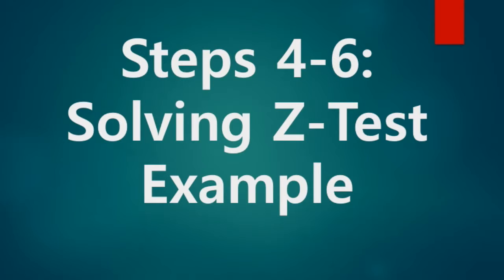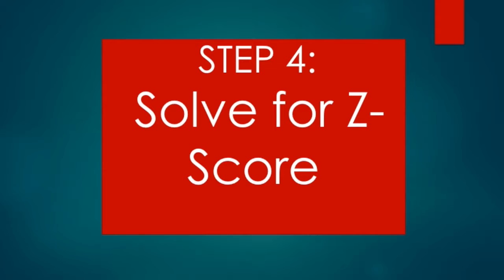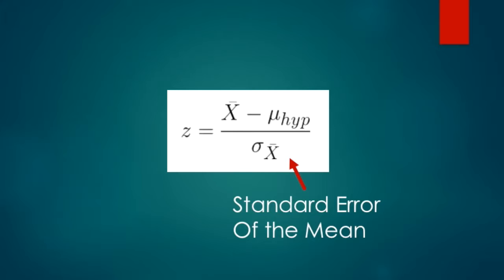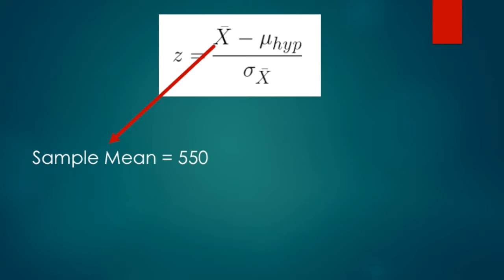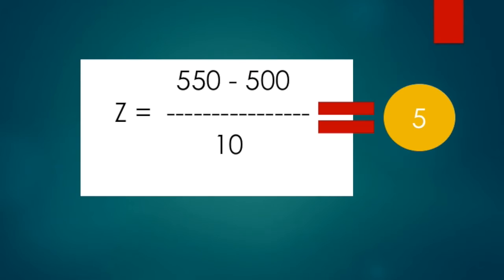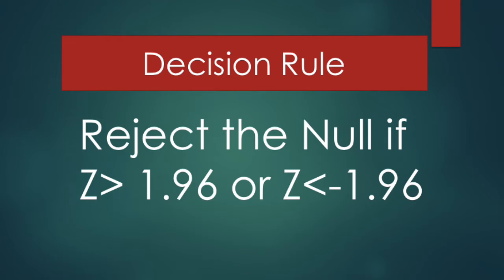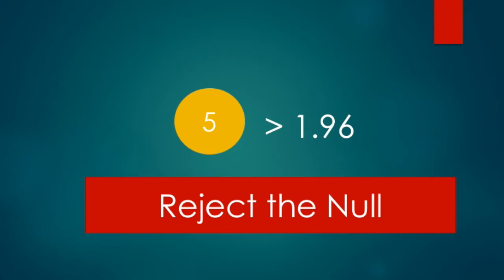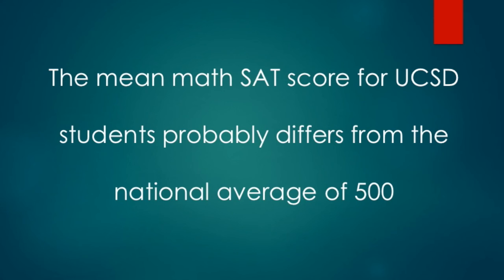Z-Test Part 2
EDS 114: Didactic Video